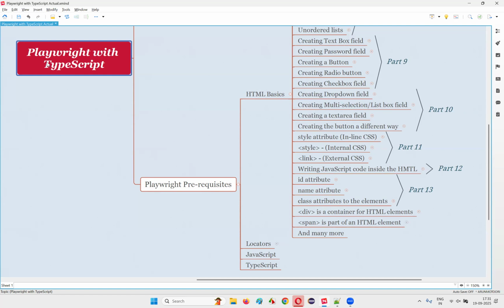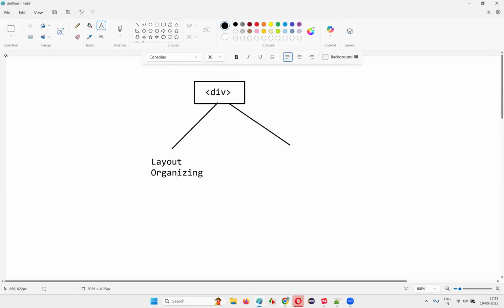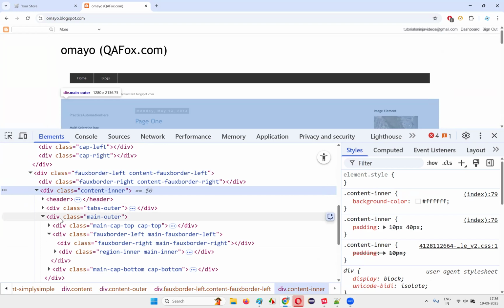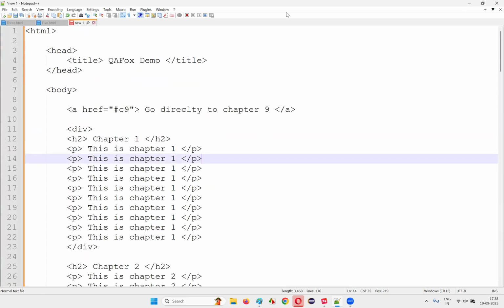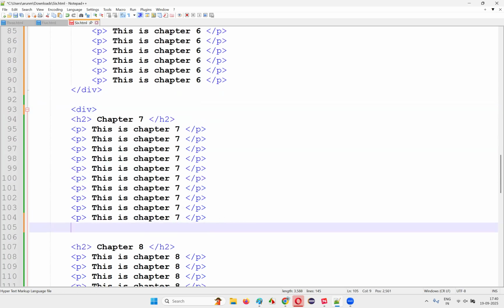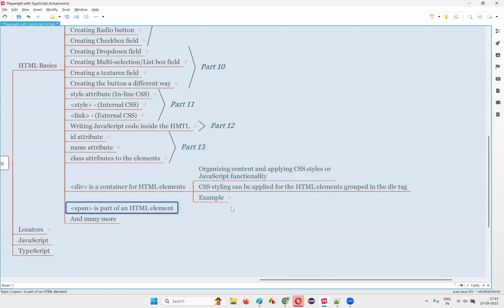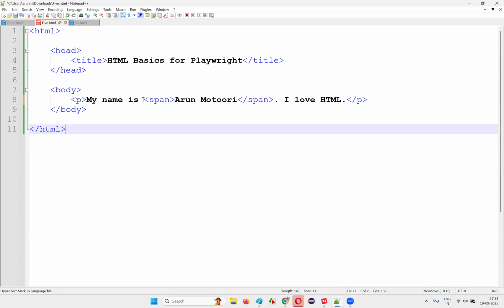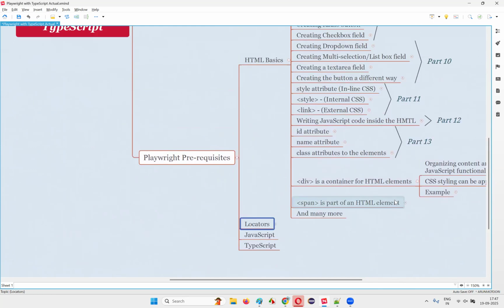Basics of HTML - Part 14 | Playwright with TypeScript Tutorial (Session 22)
Welcome to Session 22 of our Playwright with TypeScript series!
In this video, we’ll cover Basics of HTML - Part 14, focusing on important HTML concepts that directly support web development and automation with Playwright.

What you’ll learn in this session:

Advanced HTML tags and attributes explained

How Playwright works with different HTML structures

Practical automation examples with TypeScript

Beginner-friendly walkthroughs with real-world applications

This is part of the Playwright with TypeScript tutorial series, designed to give you a solid foundation in HTML while helping you apply that knowledge in automation testing.